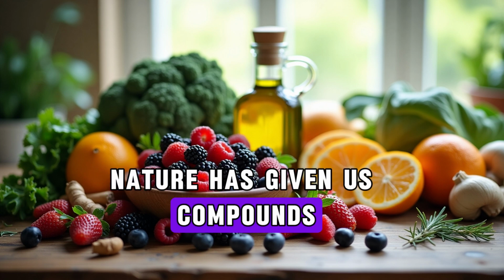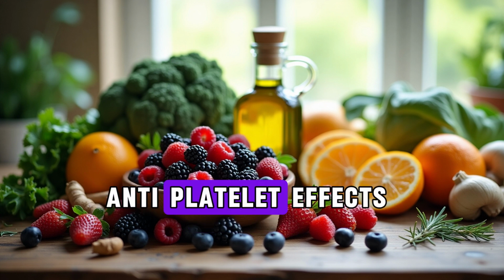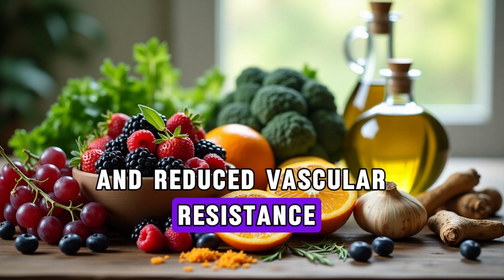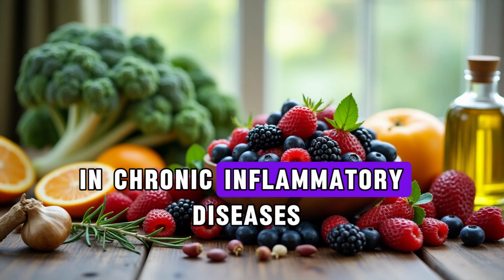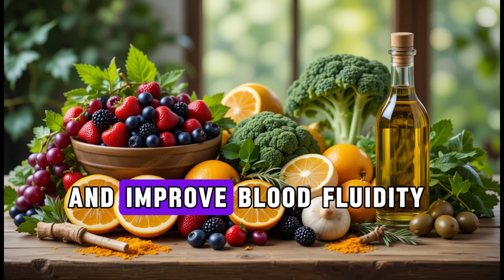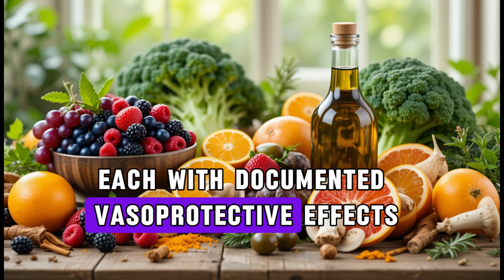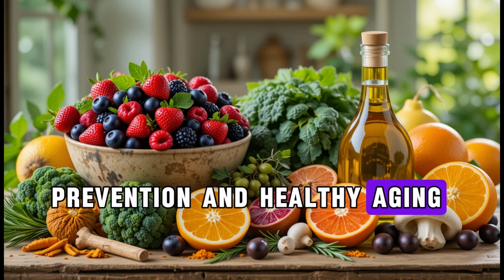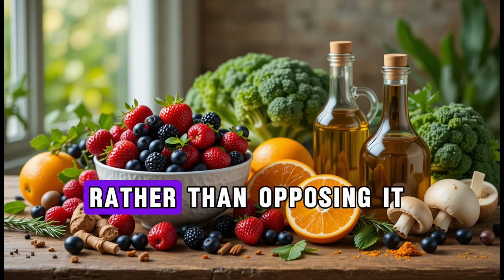These Foods Have Natural Aspirin Without The Risk Of Bleeding || Dr Roger Seheult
There are certain foods that mimic the anti-inflammatory blood-thinning effects of aspirin—without the dangerous side effect of internal bleeding This motivational and science-based speech explores how nature provides its own form of aspirin through foods rich in salicylates and polyphenols which gently support circulation reduce clot formation and modulate chronic inflammation without disrupting the body's healing mechanisms This 35-minute video dives deep into how berries citrus fruits herbs spices mushrooms cruciferous vegetables and extra virgin olive oil contain compounds that naturally thin the blood support cardiovascular health and enhance nitric oxide production without impairing platelet integrity or increasing bleeding risk Through a clear evidence-based approach this speech uncovers how these foods work on a biochemical level and why they are a safe long-term strategy for those seeking anti-inflammatory support naturally without pharmaceutical side effects

Reason to watch:
This video is essential for anyone looking to improve heart health reduce chronic inflammation and support circulation naturally without relying on synthetic blood thinners that may cause bleeding complications

natural blood thinning foods,